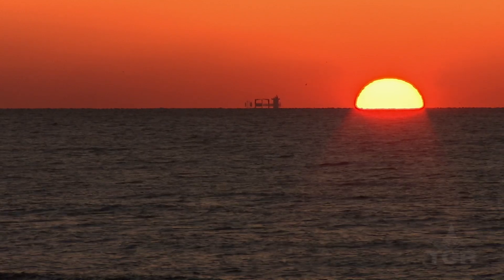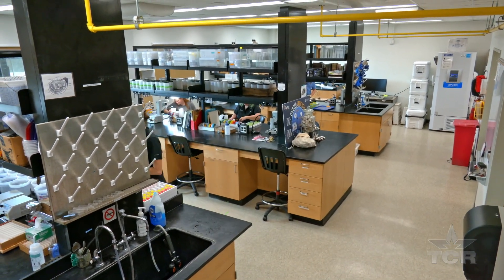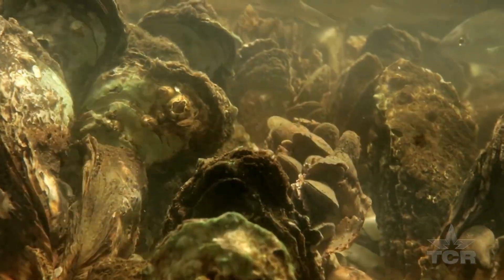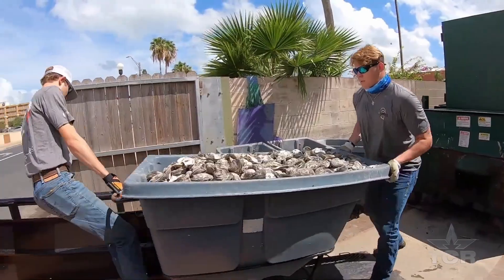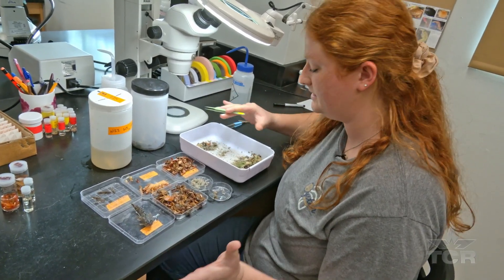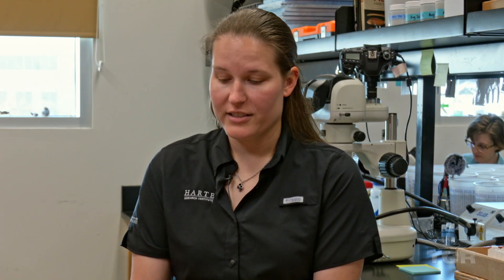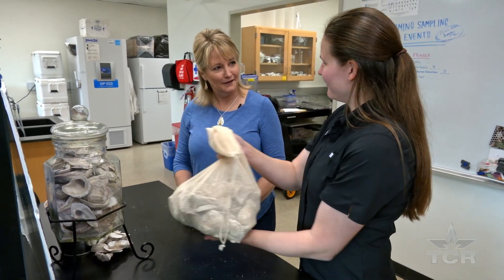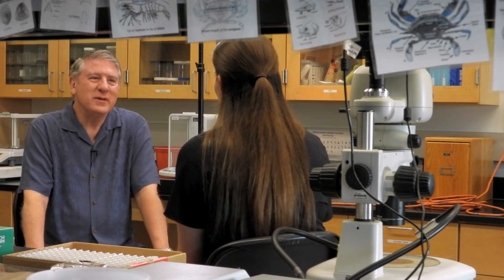This Texas Program is Recycling Millions of Oyster Shells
See how this program became the first in Texas to reclaim oyster shells from local restaurants and return them to our local waters.

Danielle Downey
Harte Research Institute for Gulf of Mexico Studies
Texas A&M University-Corpus Christi
6300 Ocean Drive, Unit 5869
Corpus Christi, Texas 78412

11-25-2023